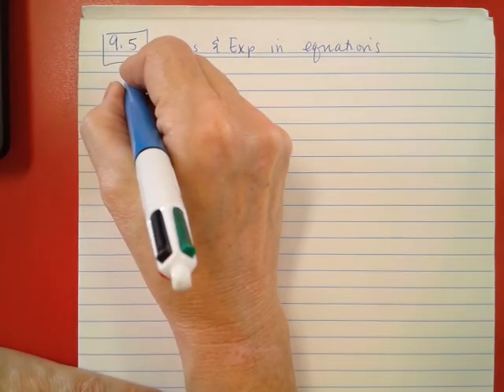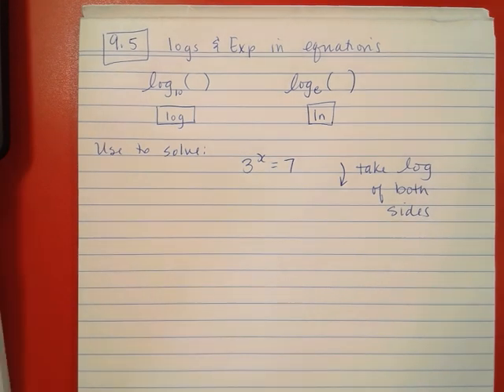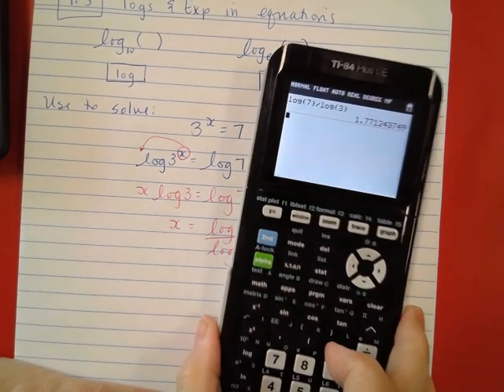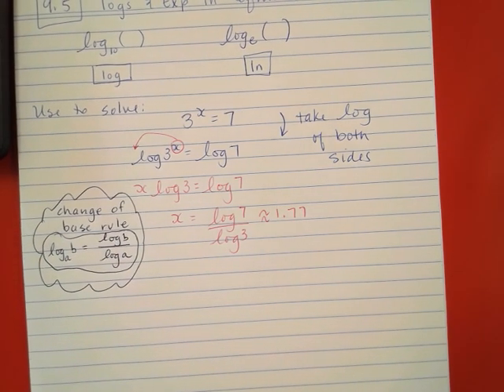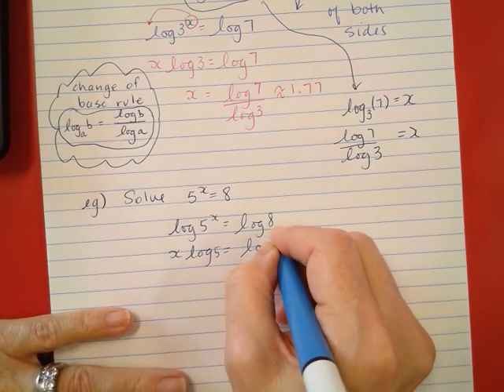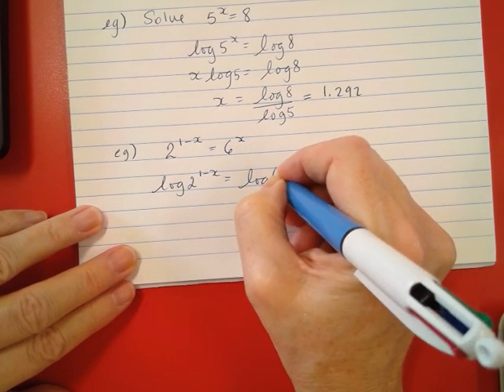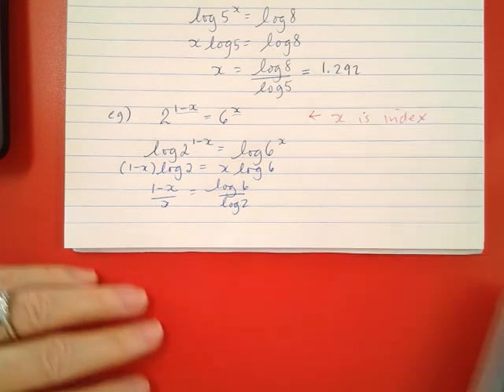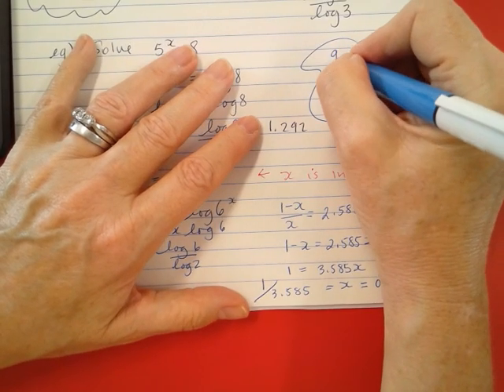11 Methods 9.5 equations with logs and exponents